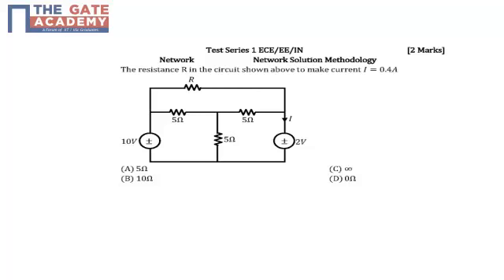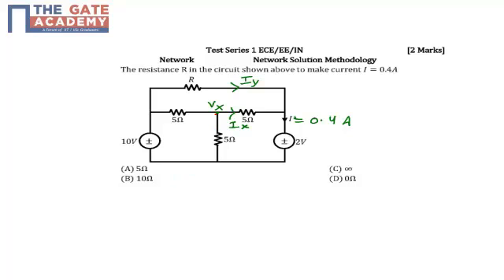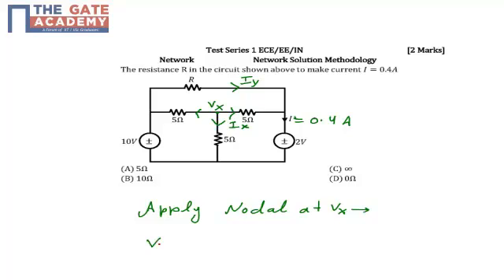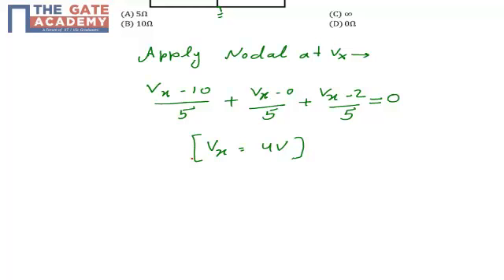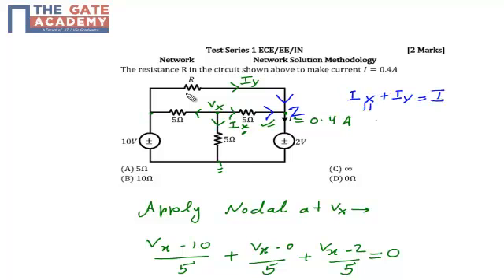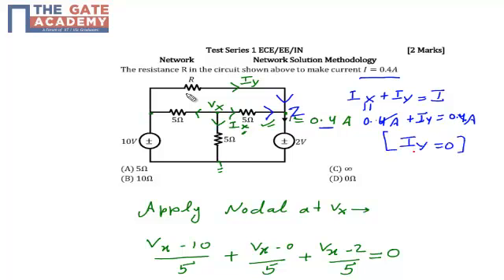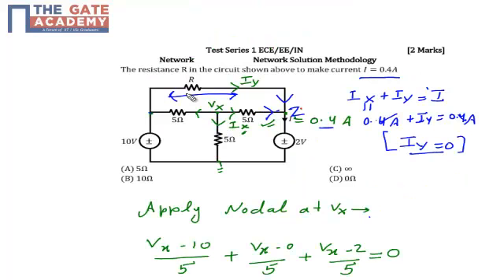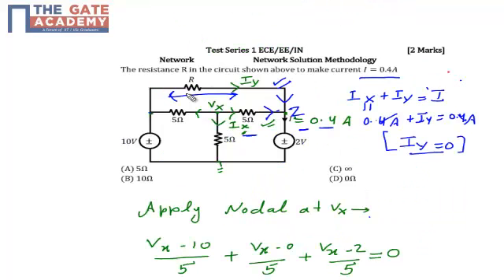GATE 14 AIMTS 1 QNo 30